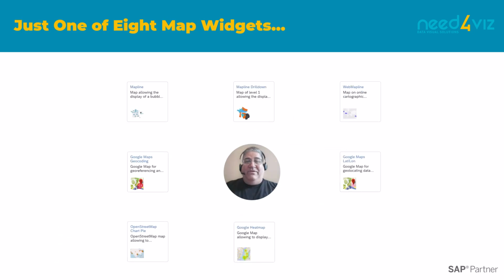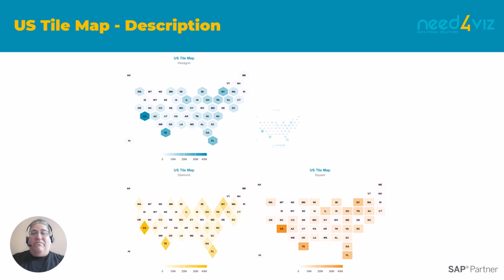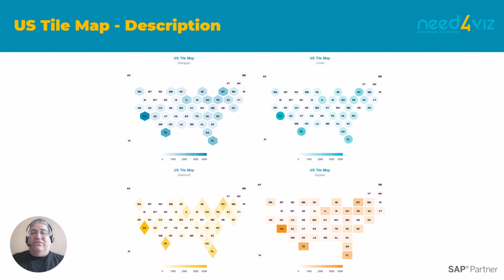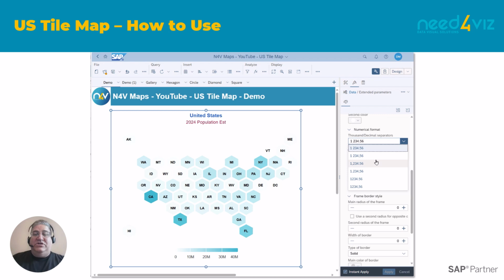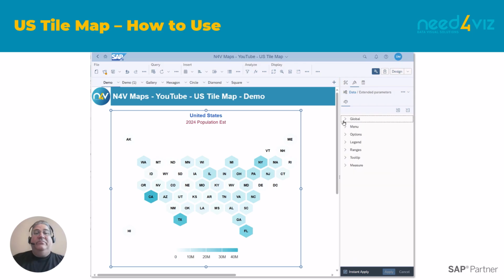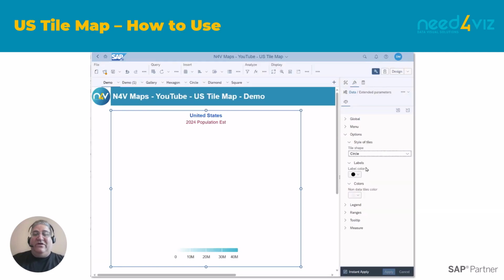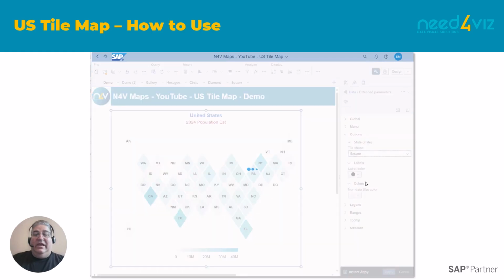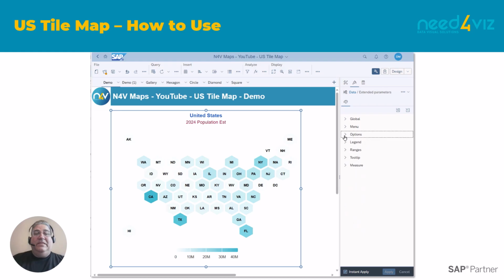N4V FOR WEBI Short Take - N4V Maps - US Tile Map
The US Tile Map is one of eight (8) map widgets included in N4V FOR WEBI.
It is an abstract representation of the United States that uses equal-sized shapes to represent each state. It is an offline map that uses a 2-character state code to map a single measure to each state with an optional tooltip description, such as the full state name. It is well suited to Web Intelligence element linking, using the state selection to control the filter behavior of other widgets. The US Tile Map is one of over 60 custom elements available in N4V FOR WEBI for SAP BusinessObjects Web Intelligence from Need4Viz.